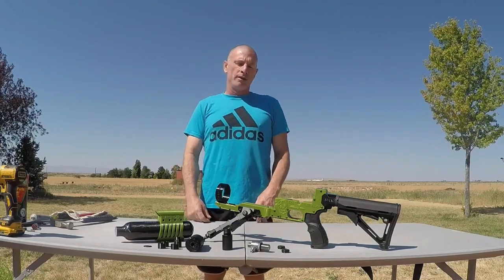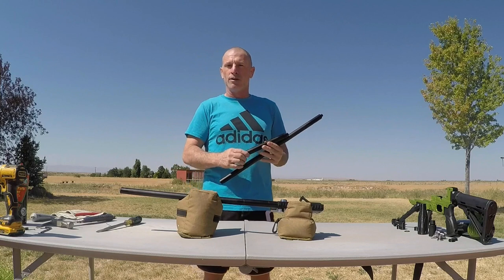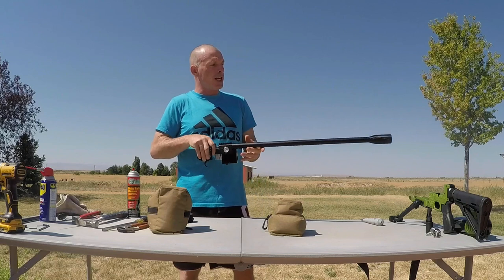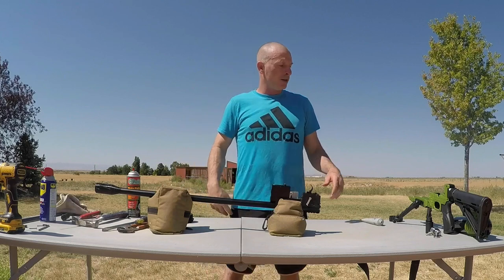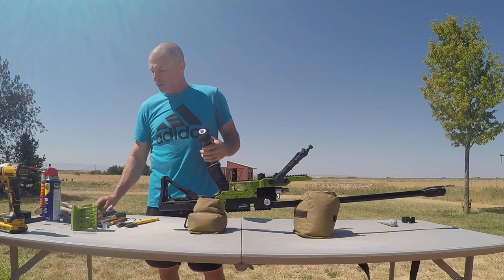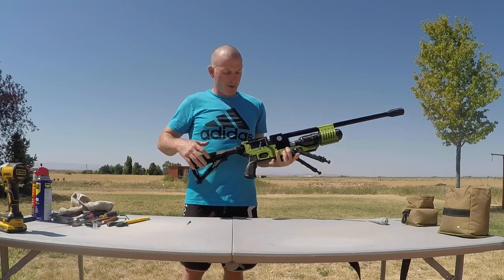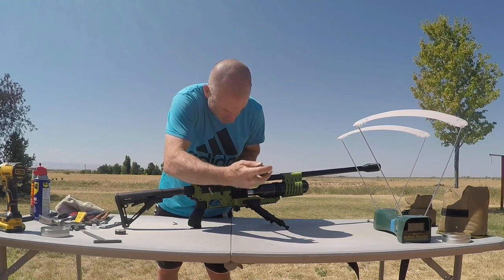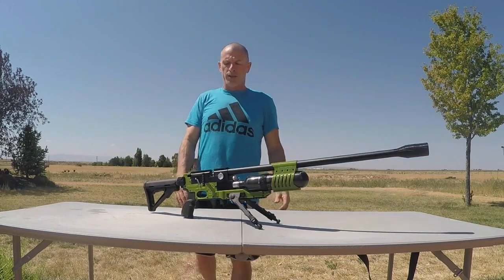Brand New Air Venturi Avenger Full Terminador Products Build Up